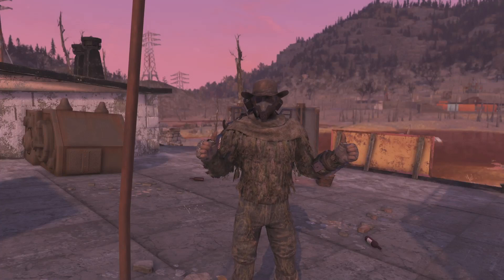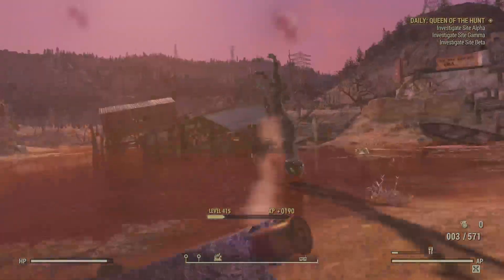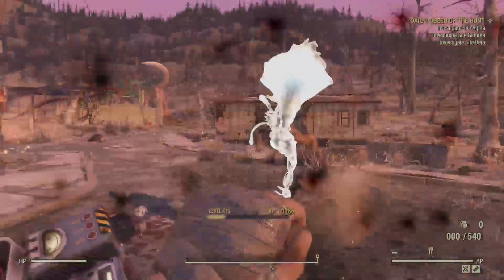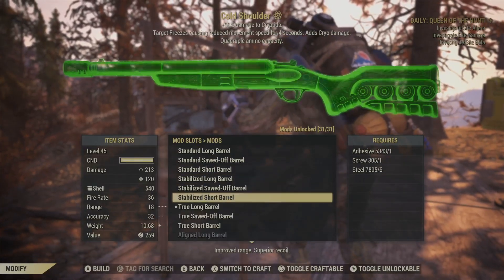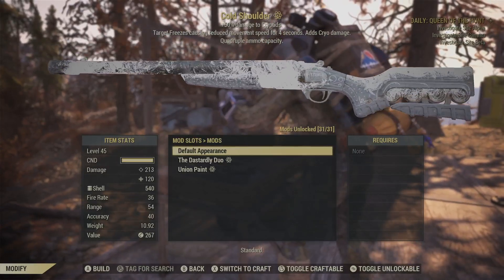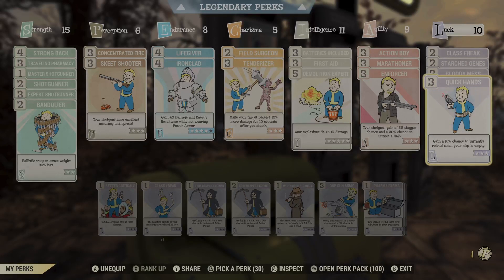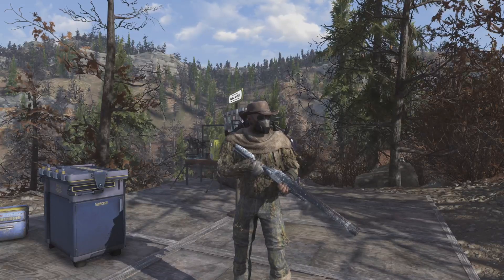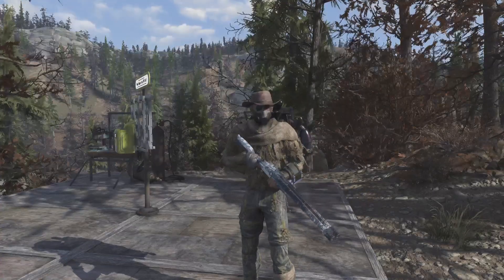The Best NEW Weapon in Fallout 76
Hey guys! In this video we take a better look at the Cold Shoulder shotgun, and find out why it may be the best new weapon in Fallout 76.